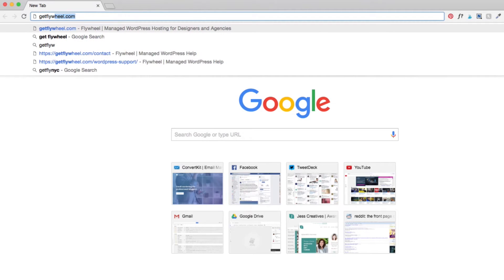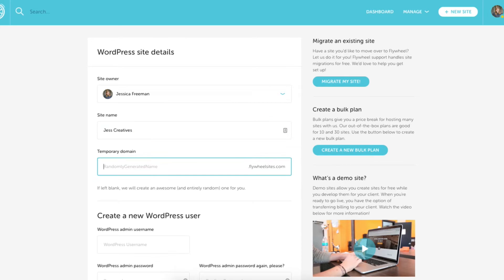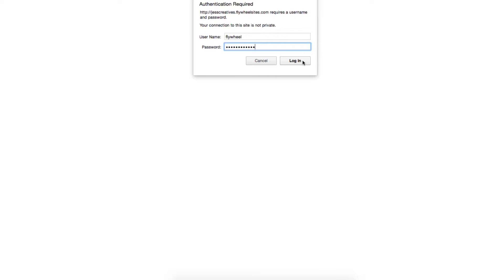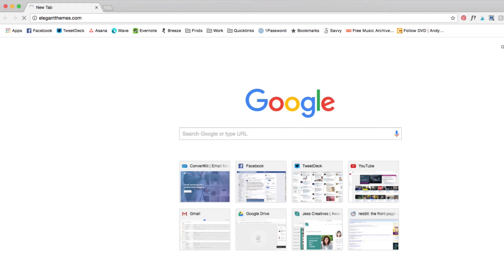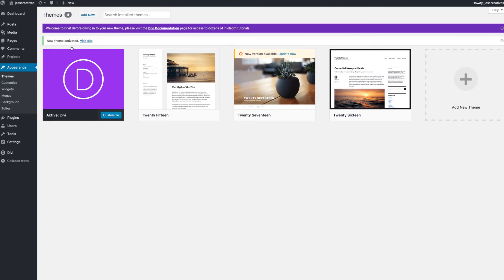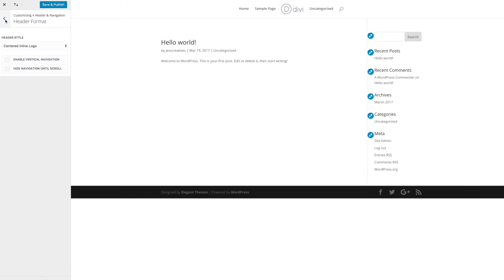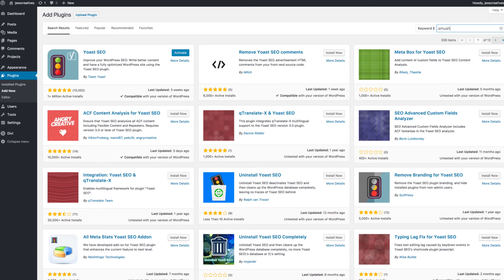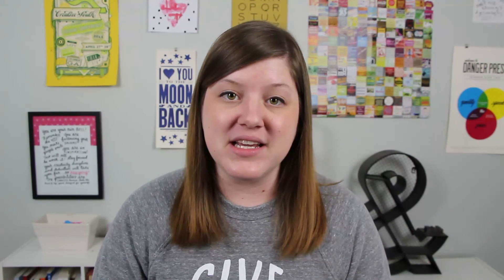How to Build a Website with Divi Theme 3.0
I pretty much only use Divi when designing WordPress websites.

That’s because, when I hear someone ask the question I mentioned above, 99% of the time I respond by letting them know, “Divi can do that!”

Divi is one of the most versatile WordPress themes out there — and it even comes with a drag & drop page builder that makes it super easy to customize your WordPress website in a few clicks.

If you’ve been searching for the perfect theme for your WordPress website, I highly recommend considering Divi as an option. Here’s why:

- Select specific content to display only on certain devices
- Easily make specific content on your site stand out
- Save custom layouts and download free page templates
- Add visual interest with free icons

You can customize Divi to do almost anything
Of course, there are some instances when a custom-coded site is the only solution if you’re looking to create a specific type of site and/or add a specific type of functionality to your site.

But it many situations, Divi can get the job done.

I’ve met and worked with people who have paid designers hundreds of dollars to custom-code websites and site features that could’ve easily been done using Divi.

Using Divi is a far more affordable option in most cases.

Even if you already love your theme, you may want to check out the Divi Page Builder plugin. You can use it with any theme and it’s especially useful if you’re not as comfortable adding content to your site on WordPress.